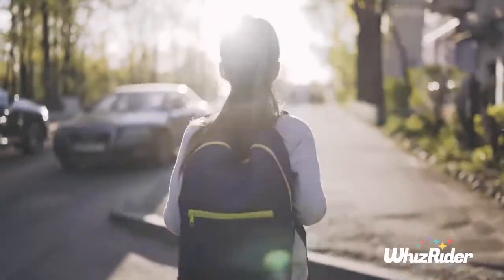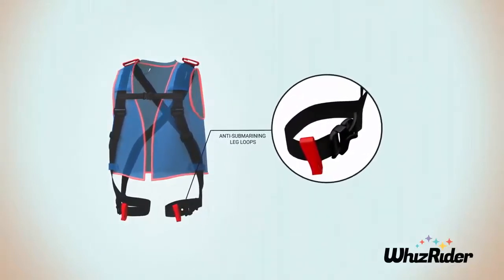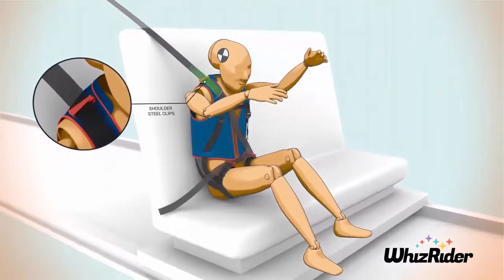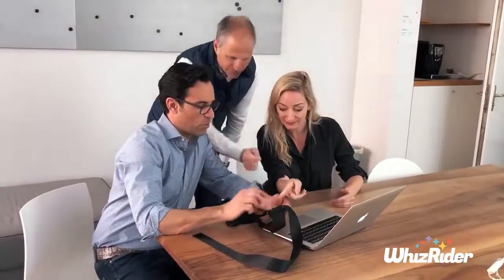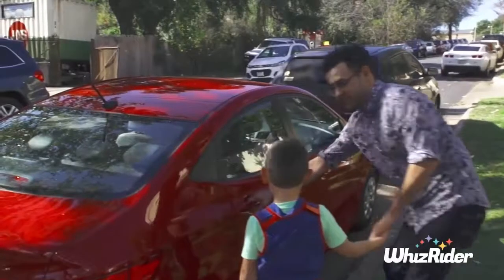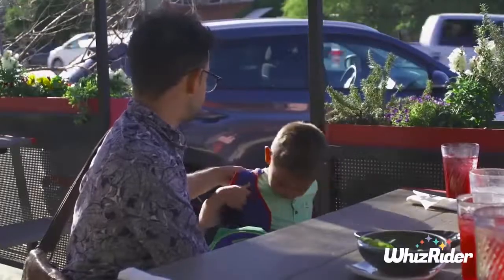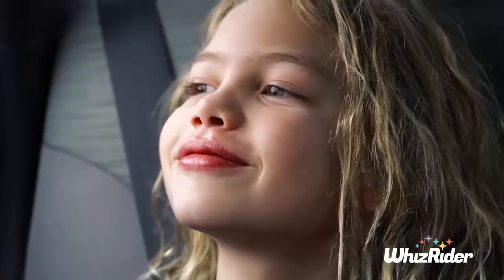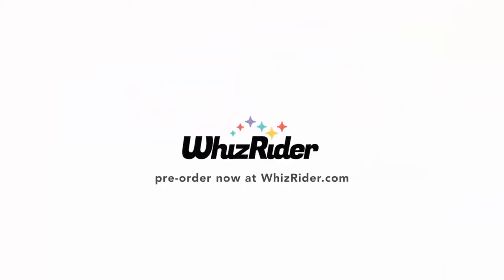Travel And Outdoors Backpack - WhizRider - The Car Seat 25x Smaller Than A Booster-Child's Backpack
WhizRider: The Car Seat 25x Smaller Than A Booster
The Game-Changer For Family Travel. Have It With Your Child Wherever They Go.

Never again choose between car safety and convenience! WhizRider is the only ultra-portable car safety seat option for children.

√ Exceeds crash test U.S. Federal Safety Standards
√ Size of a medium coffee cup, lighter than 1 pound.
√ Comfortable and easy to install in less than 20 seconds
√ Fits in your handbag, child's backpack, or even your pocket!
√ Guaranteed with a 35-day refund policy

WhizRider gives families the freedom to go everywhere safely without the bulk of a car seat or booster. From Uber rides to carpools, WhizRider brings together convenience and safety for children and is engineered to exceed U.S. performance safety standards,
Best Games 2018 - Super Anthony - The Battle Robot with 45 Kg Servo Force Punch by Limitless IQ
Designed for children from 3 to 10 years of age (30 to 80 lbs)
Crash tested to exceed U.S. Federal Safety Standards
Key safety features: anti-submarining leg loops and active seat belt positioning clips